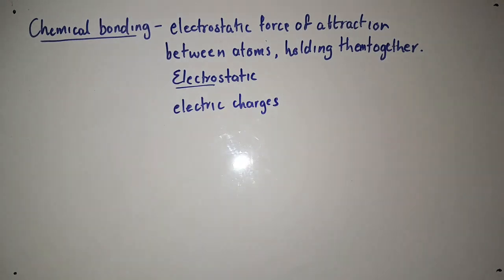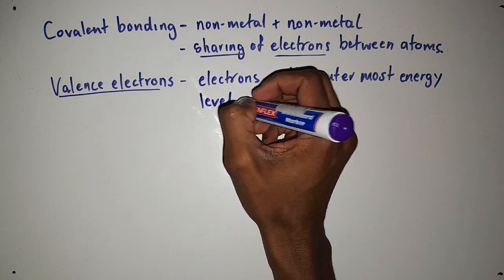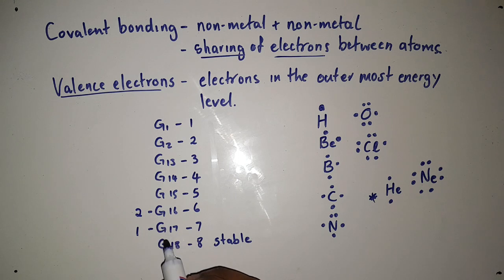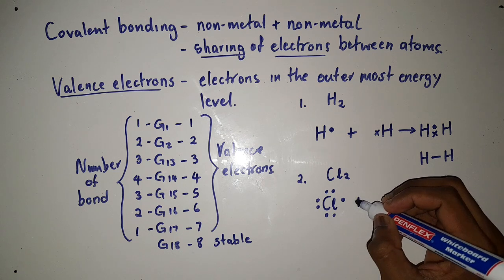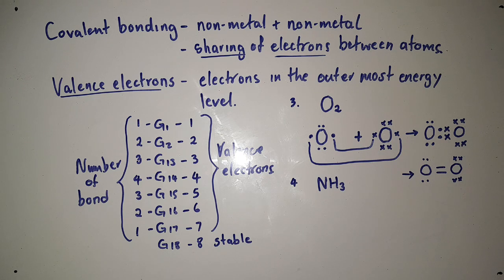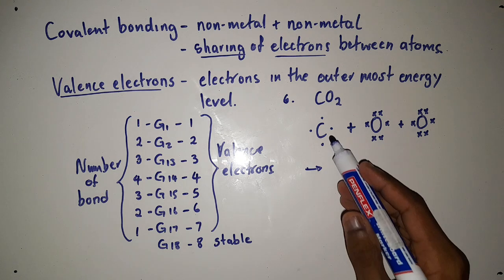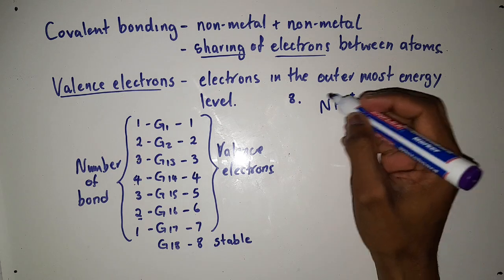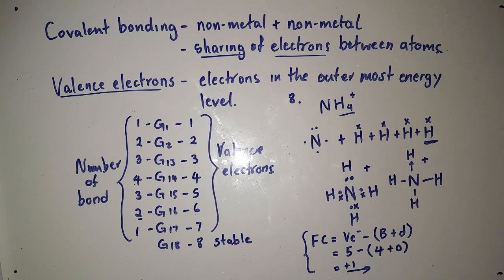Atomic Combination Grade 11 Physical Sciences